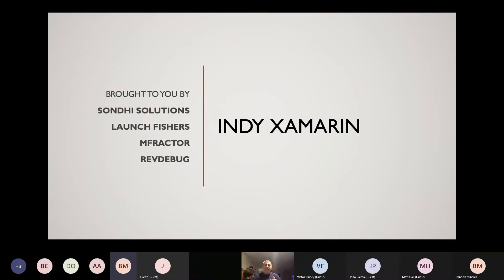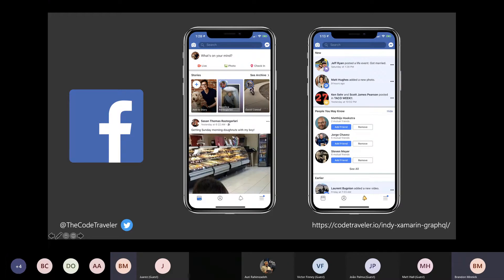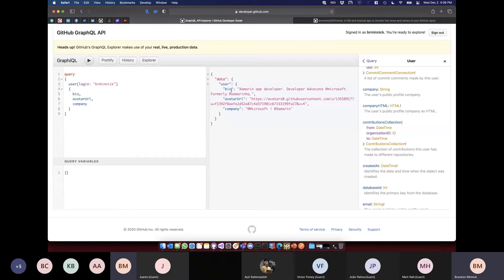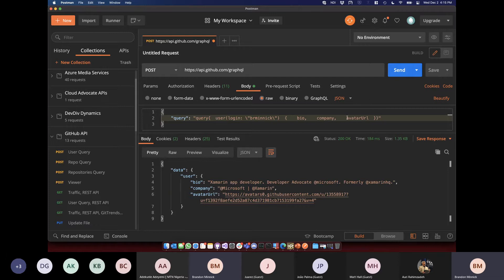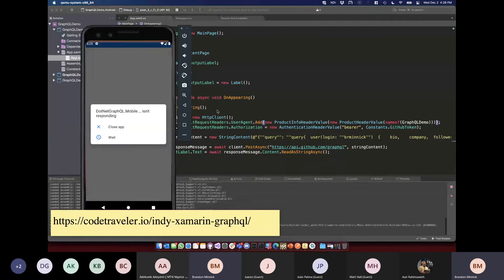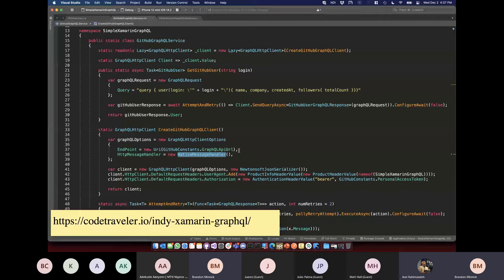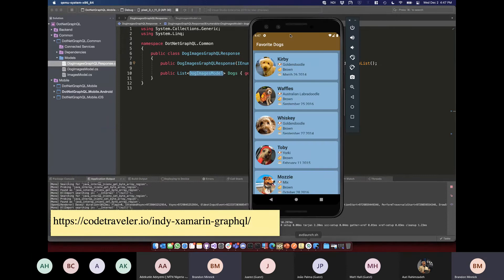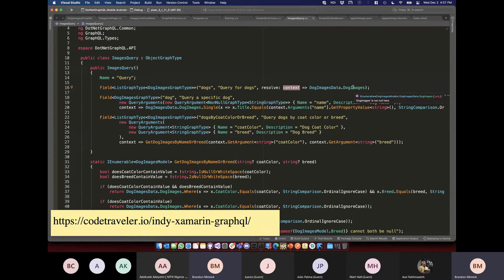Xamarin + GraphQL - Indy Xamarin Meetup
From our December 2, 2020 meetup!

Learn about GraphQL and how it provides a more efficient path for data APIs.

Presenter: Brandon Minnick, Senior Cloud Advocate, Microsoft

Bio:
Brandon is a Developer Advocate at Microsoft where he gets to work closely with the developer community and help fellow mobile app and cloud developers make 5-star apps.

An avid mobile app developer, Brandon loves to code and has contributed to and published countless apps!